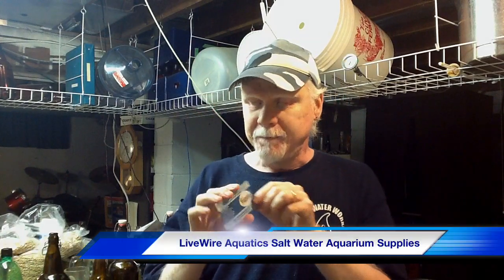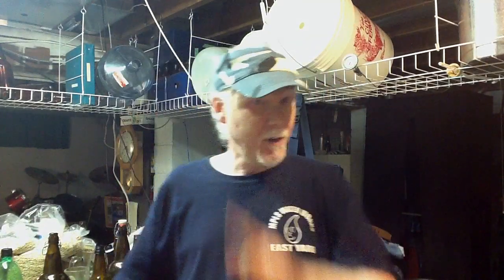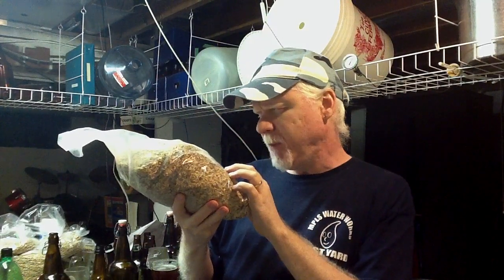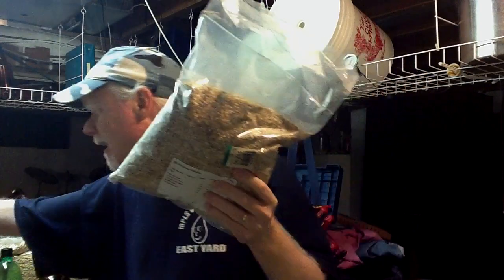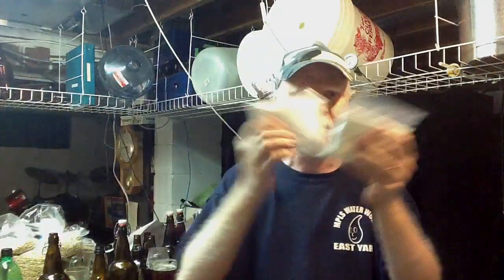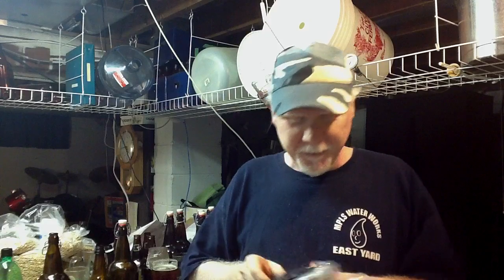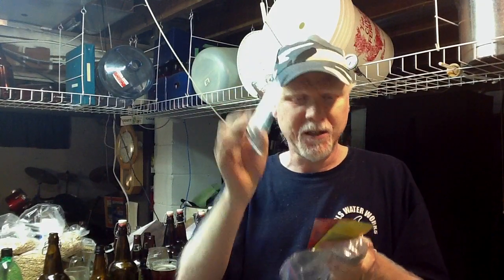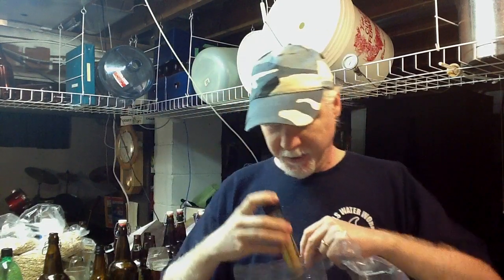Home Brew Wednesday #24 - Where's The Mead, Plus More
Update on the mead and some info on what's coming up in the next week on CraigTube. More "Easy Home Brewing" videos!